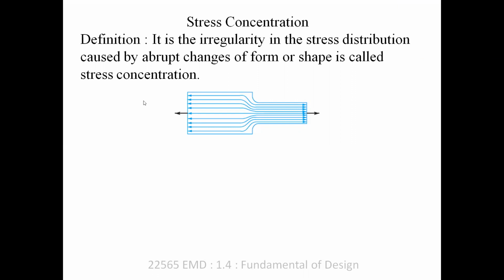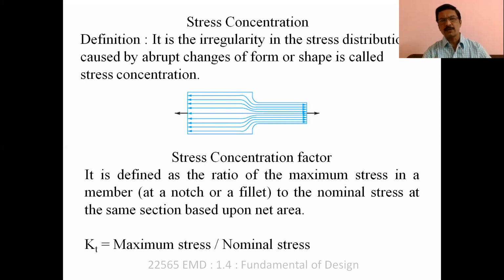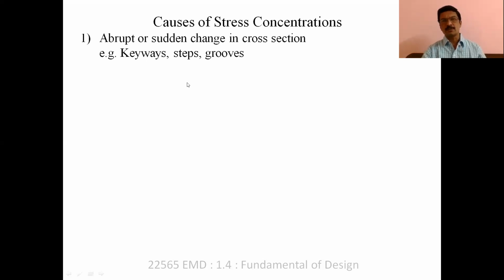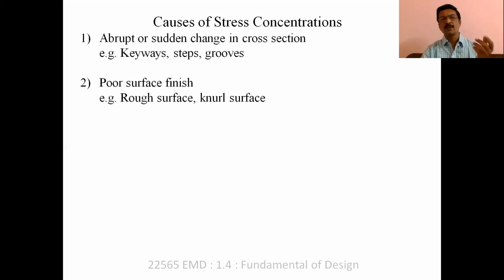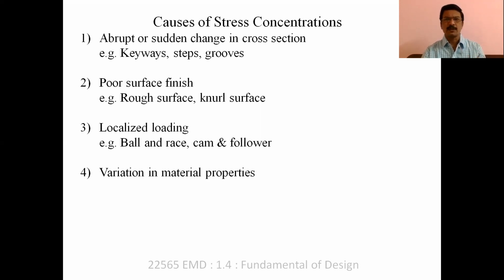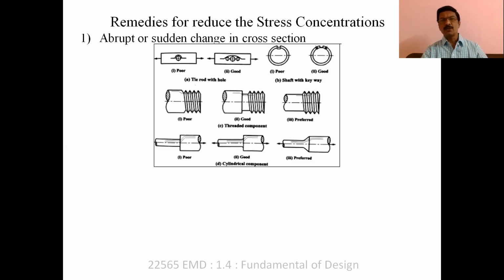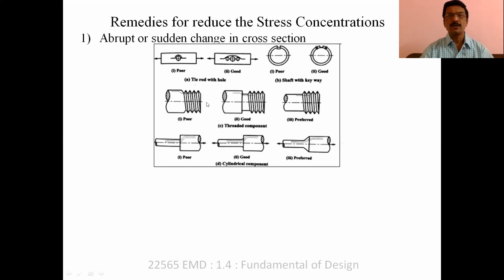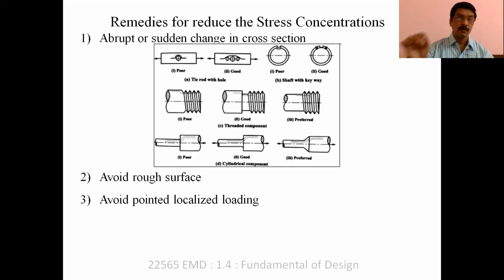EMD 1 4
Stress Concentration